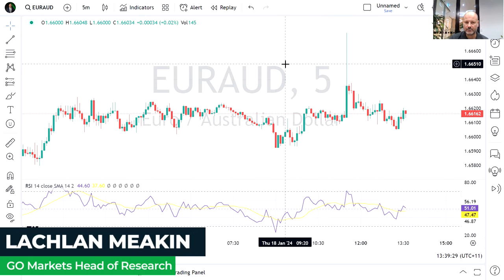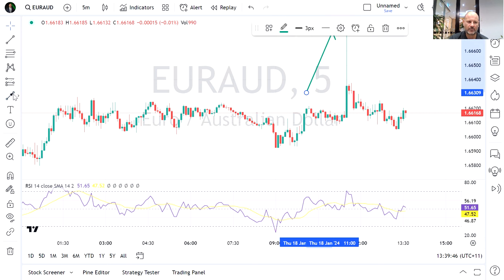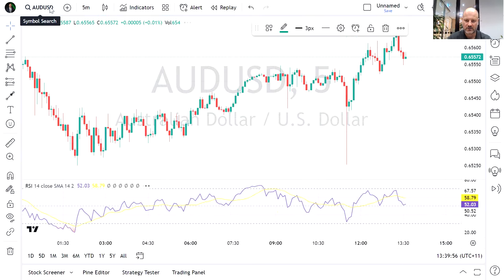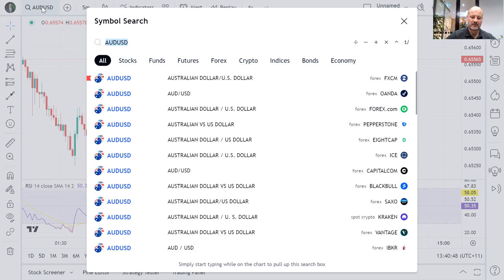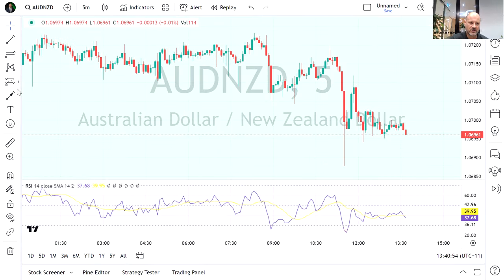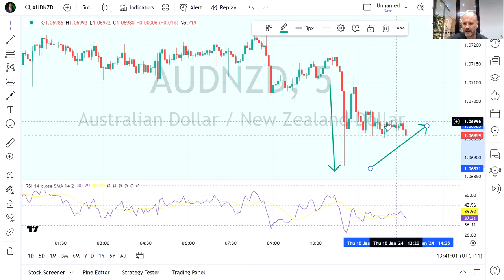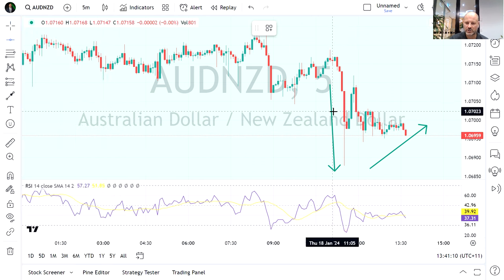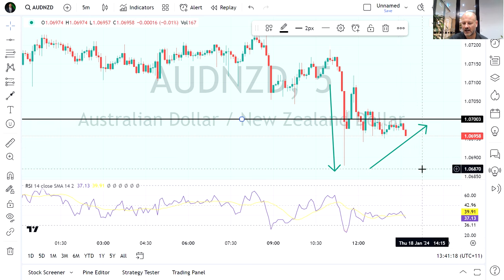AUD reaction to Jobs report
A big miss in todays Aussie employment report for December. AUD drops post announcement but retraces as rates market not convinced this one report will move the needle on the RBA's next decision. AUDNZD the odd one out, opening up a trade opportunity.